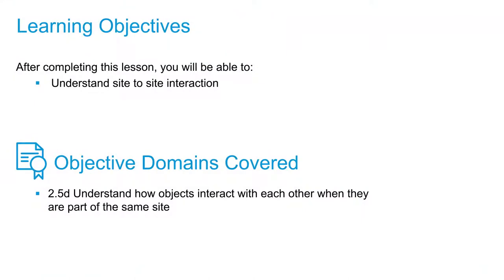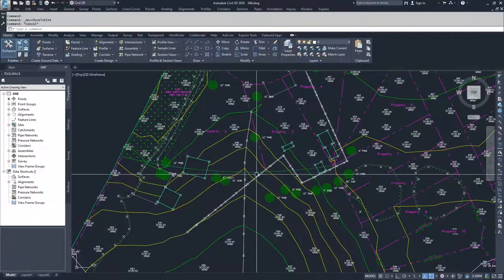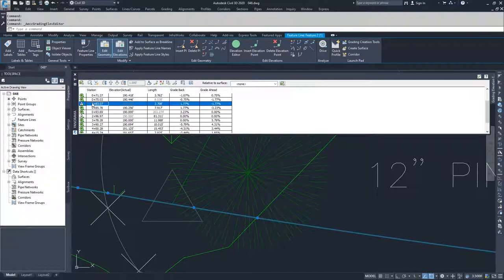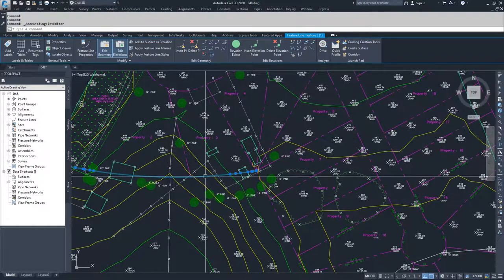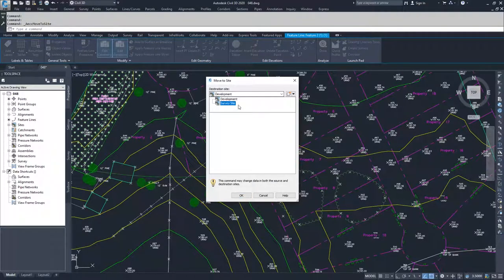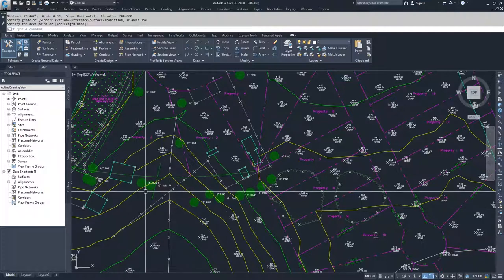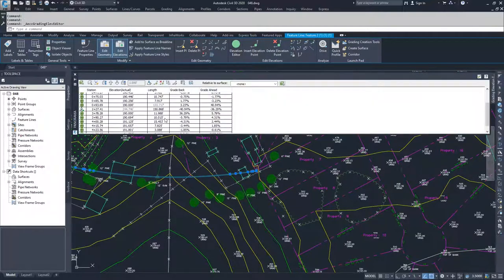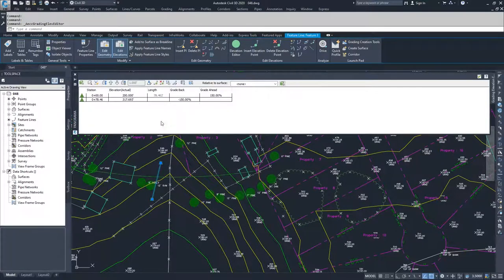Cert Prep for Autodesk Pro Civil 3D Infrastructure Design Lesson 2: Site interactions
After completing this lesson, you'll be able to:

Understand site to site interaction

Objective Domains Covered:
2.5.d Understand how objects interact with each other when they are
part of the same site